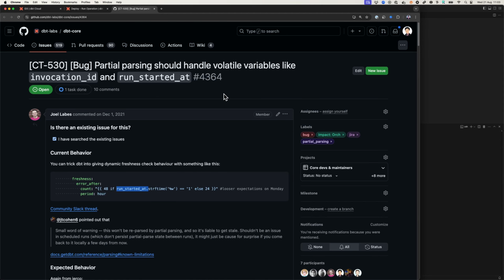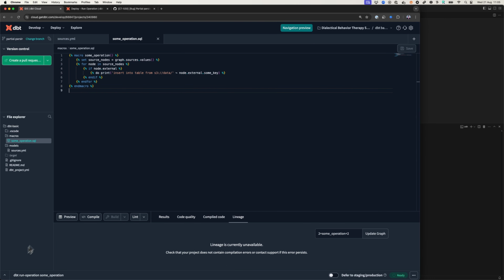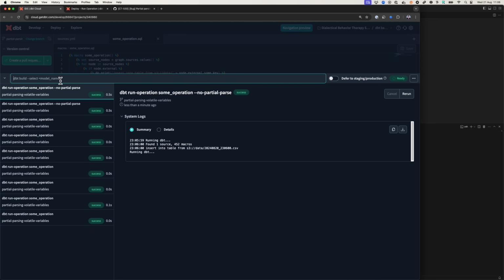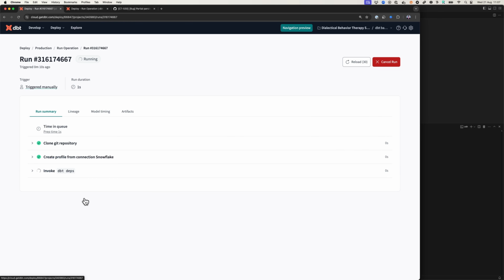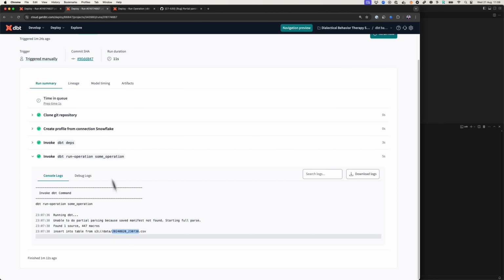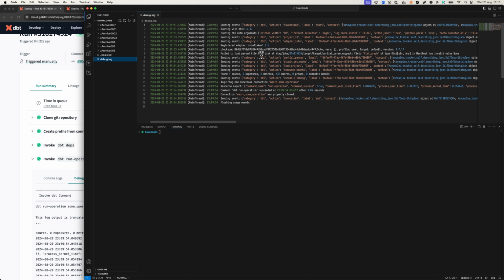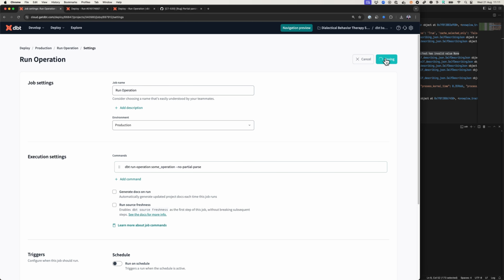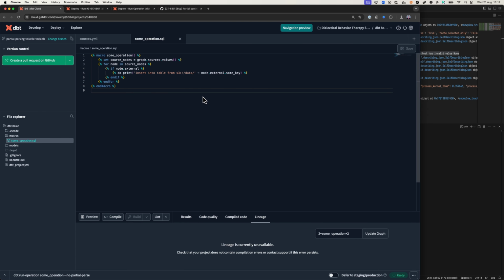dbt - Partial parsing and volatile variables